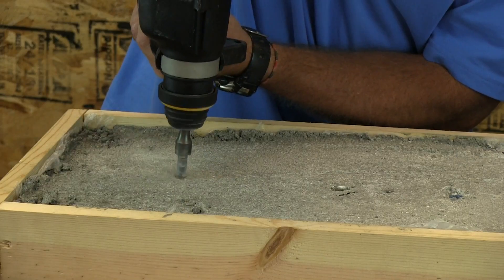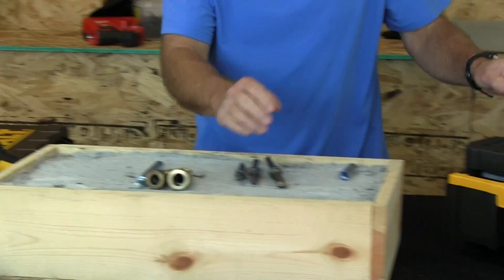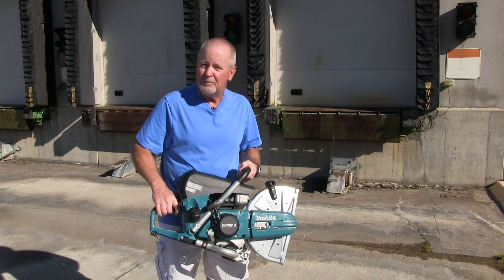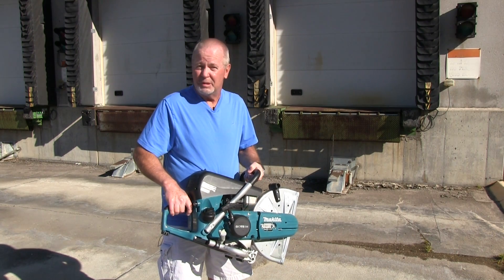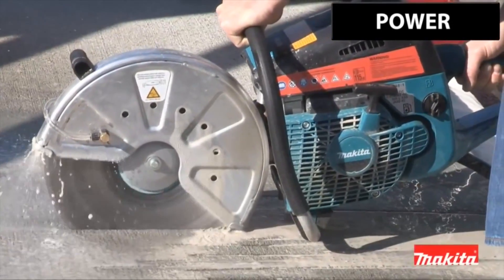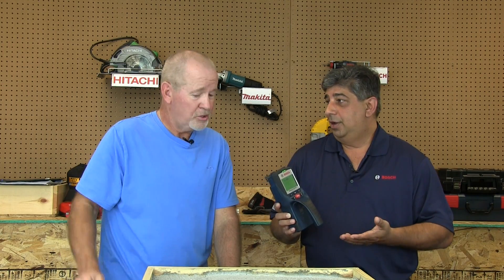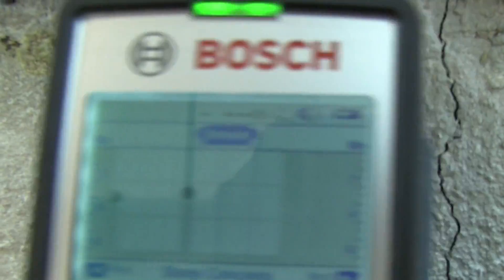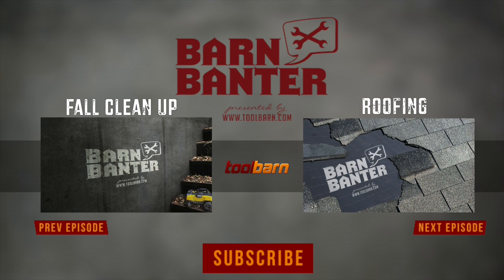Concrete | Barn Banter #5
Today the topic is Concrete.  We'll drill into it, saw into it - and use radar to look into it.  Get the right tool for the job at toolbarn.com